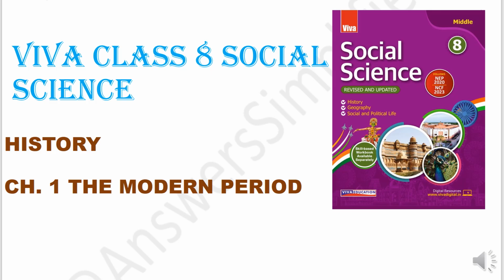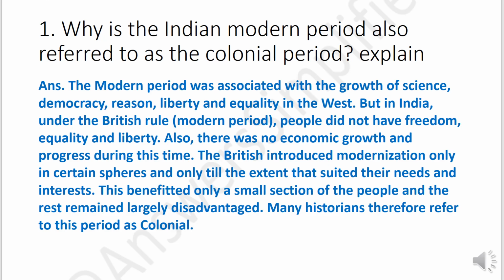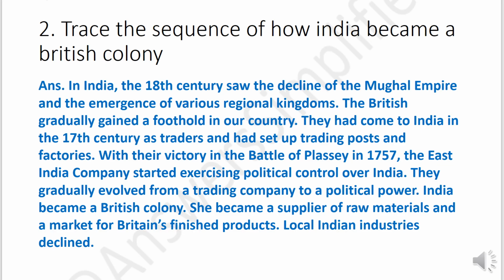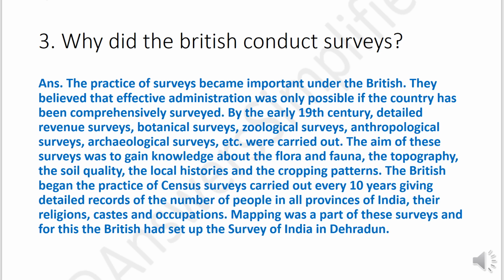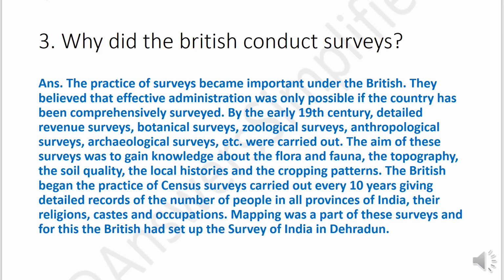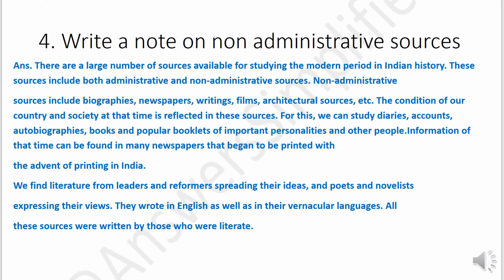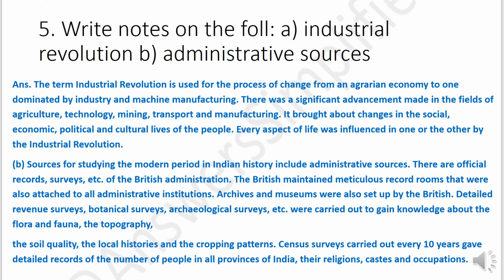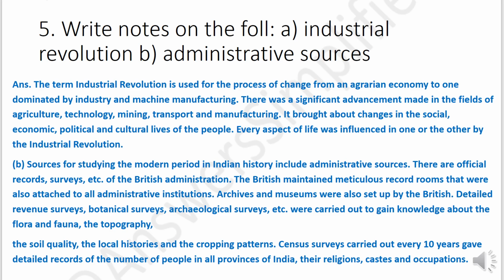Viva class 8 hist ch 1 the modern period long ans CBSE NCERT Social studies solution